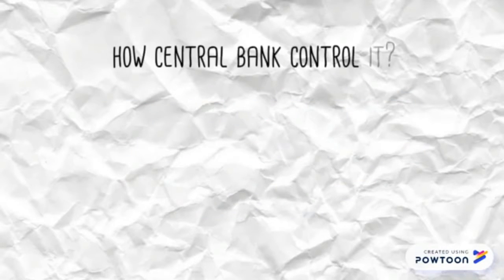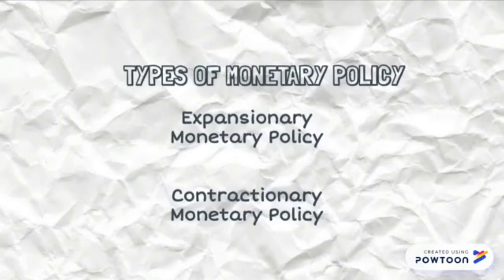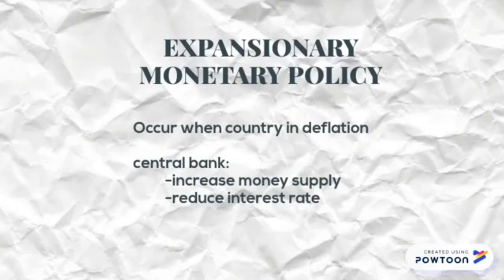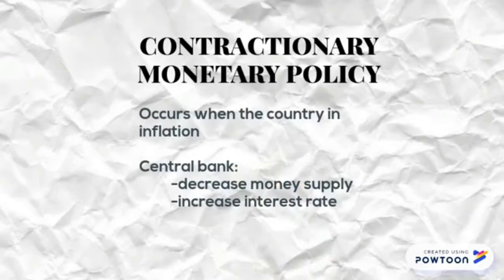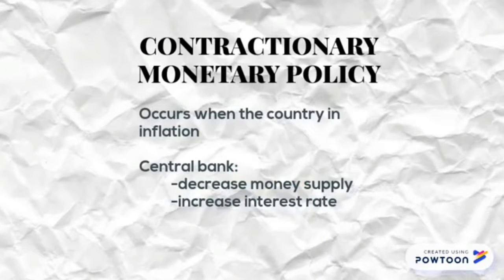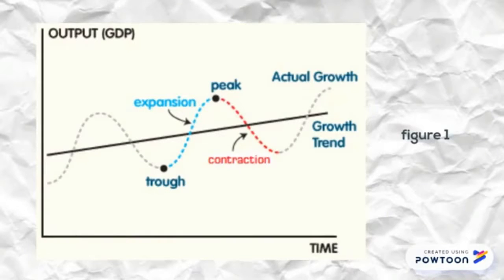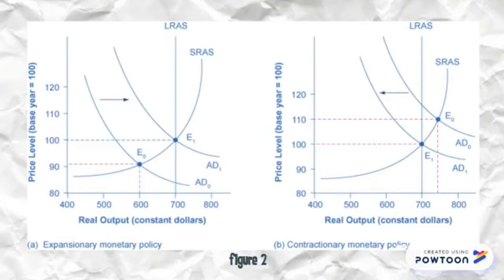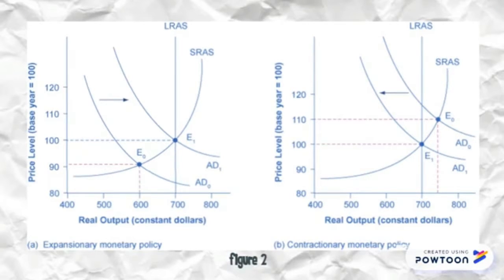Monetary policy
Principle of Economy task
UITM Shah Alam 2018